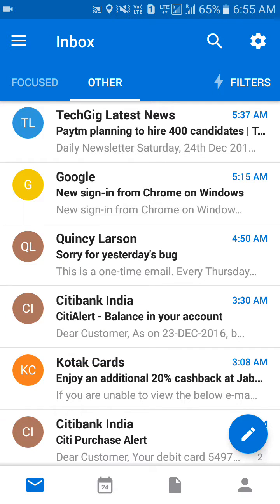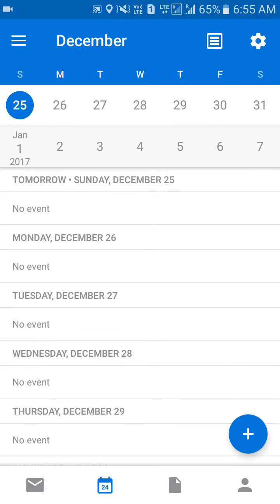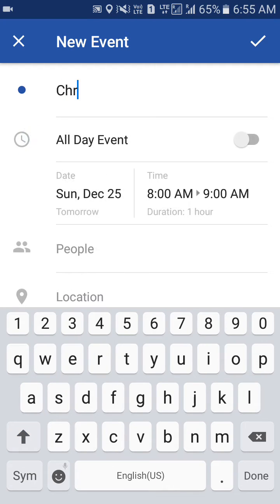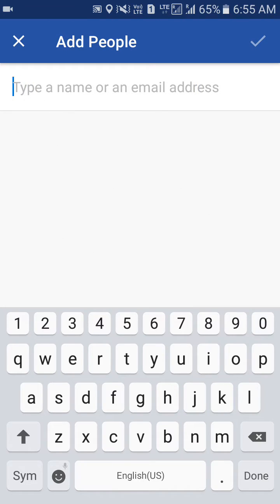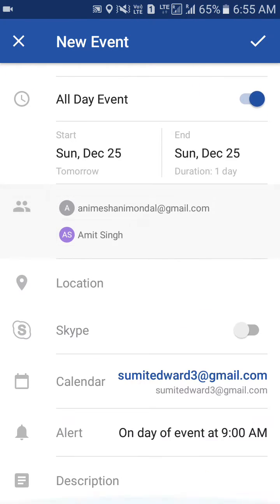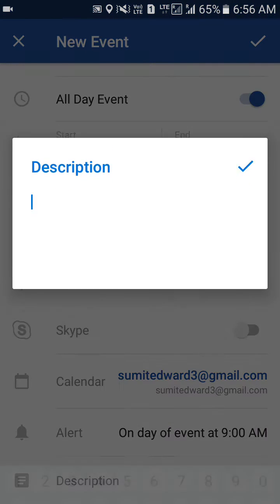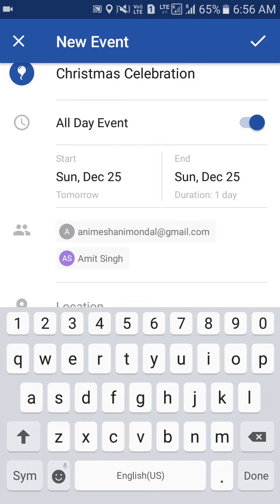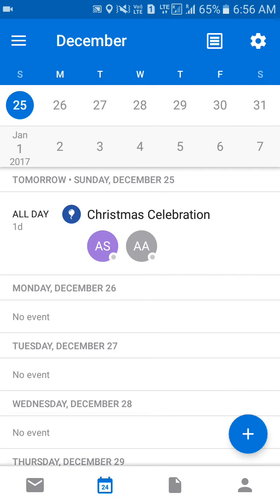How to create an event or meeting in Outlook for Mobile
Creating an event or meeting in Outlook is an important aspect of business and outlook on the go. It is very similar to Desktop Outlook application. Microsoft has kept the interface simple for common use across platforms. I covered this video on an Android Smartphone and this is Outlook for Android but it is very similar to iOS version of Outlook.

Outlook for mobile,
Outlook for smartphone,
Outlook for android,
Microsoft outlook,
Outlook 2016,
Create an event in outlook,
Create meeting in outlook